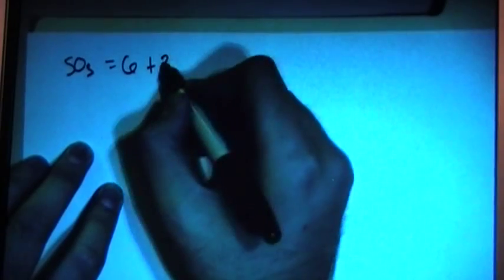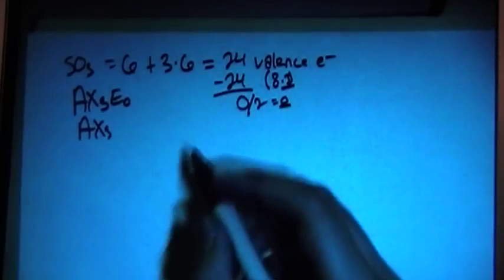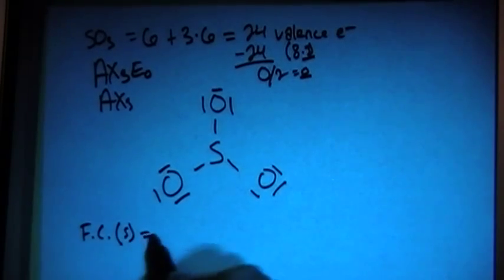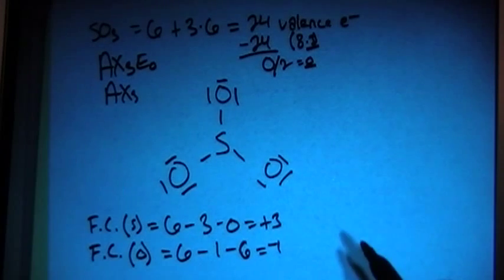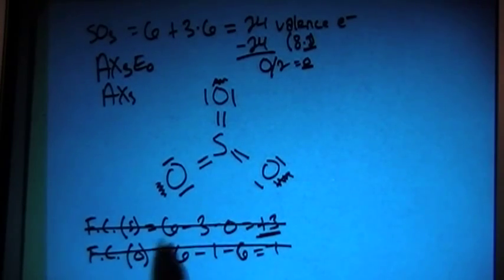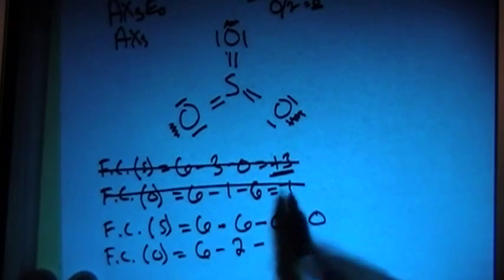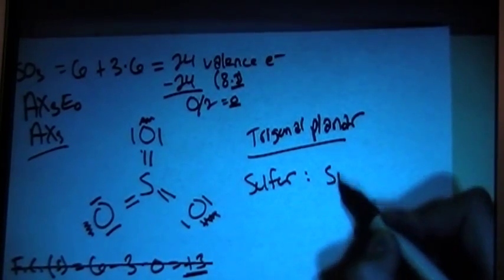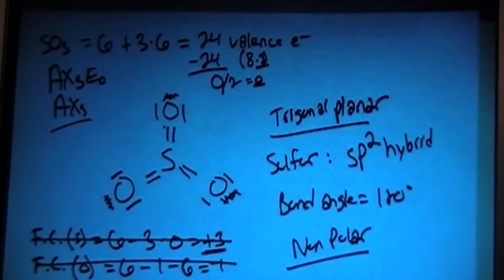Sulfur Trioxide SO3 Lewis Dot Structure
A video explanation of how to draw the Lewis Dot Structure for Sulfur Trioxide, along with information about the compound including Formal Charges, Polarity, Hybrid Orbitals, Shape, and Bond Angles.